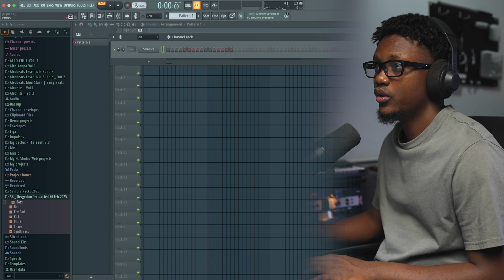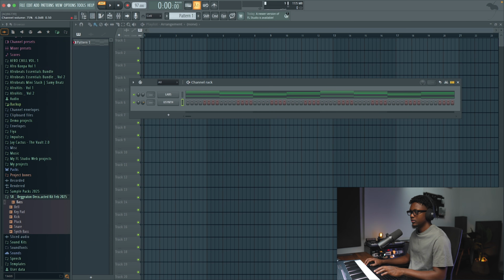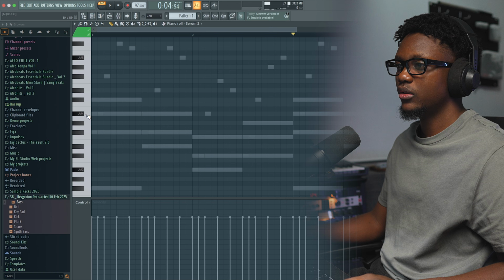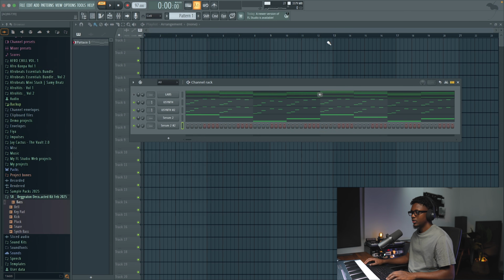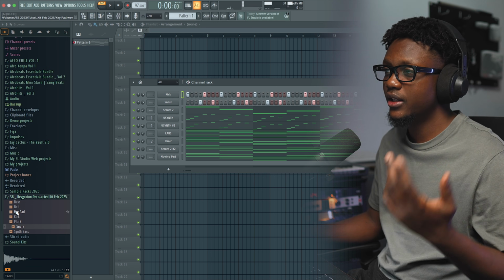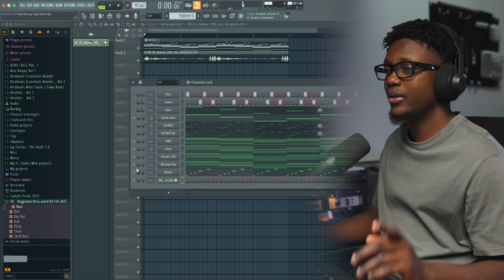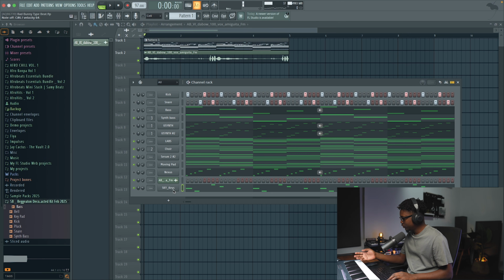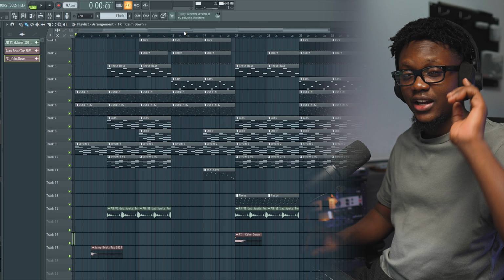How To Make Reggaeton Beats In FL STUDIO ( Making A Beat From Scratch)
Free 100K Pack is  Coming soon...
🥁 Afro Konpa Vol 1 is Coming soon...